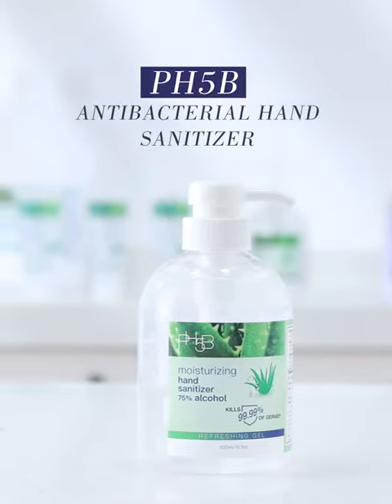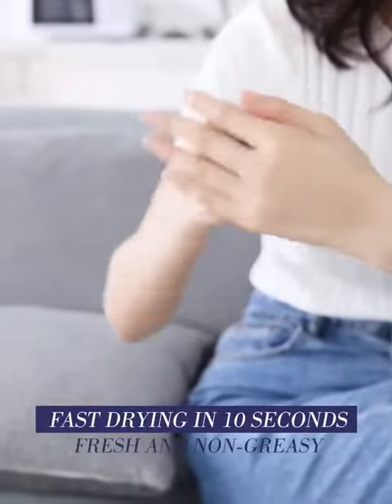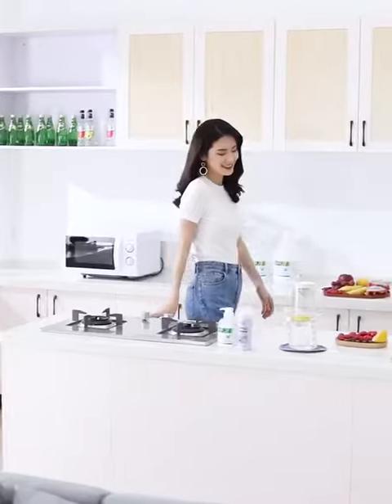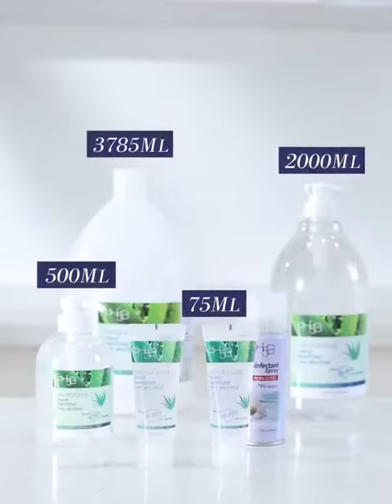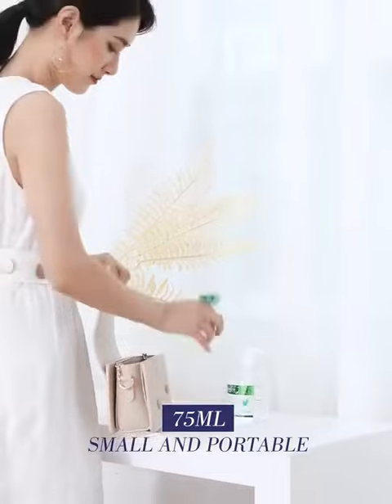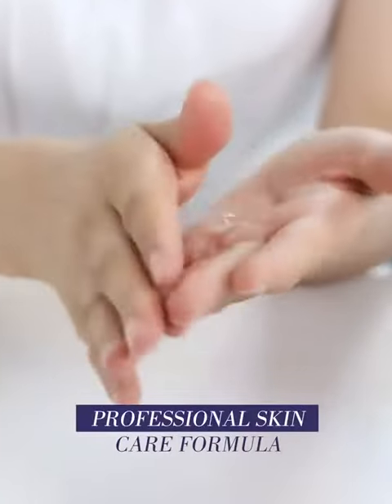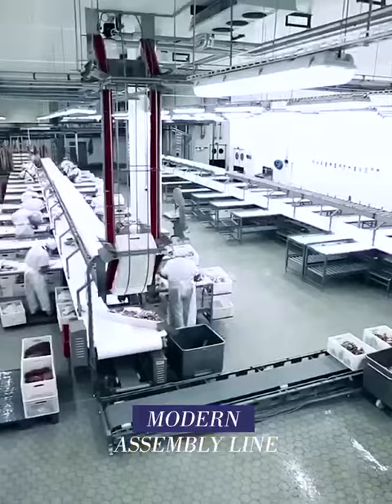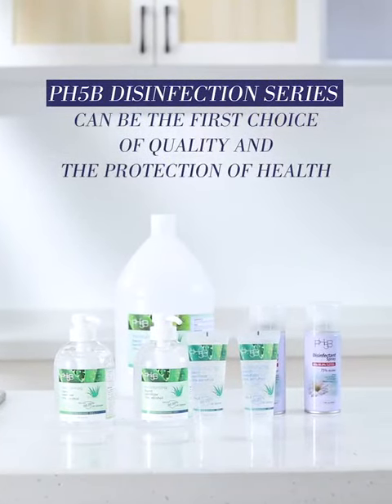Ph5B Sanitizer TV Advertisement and Factory Video